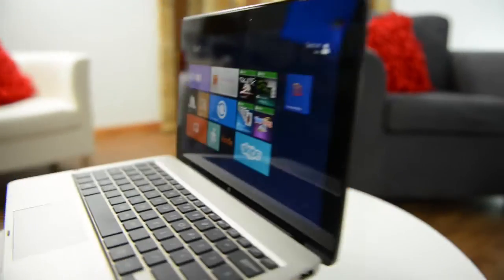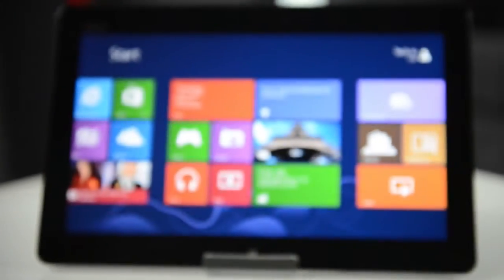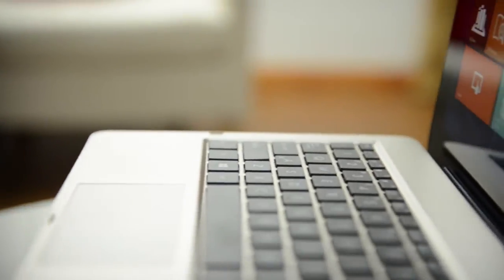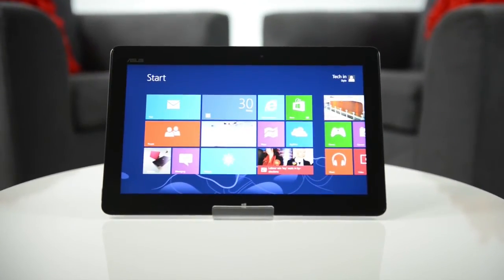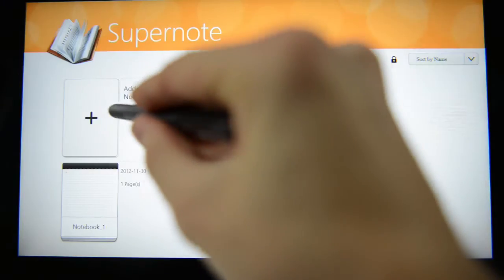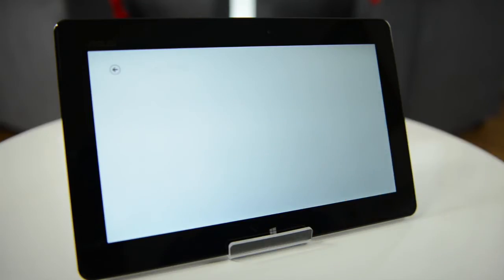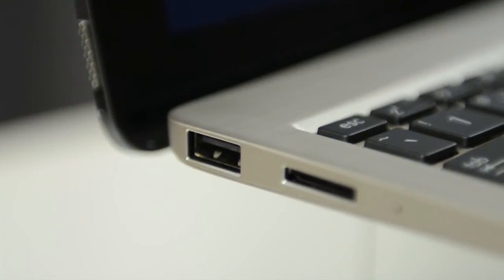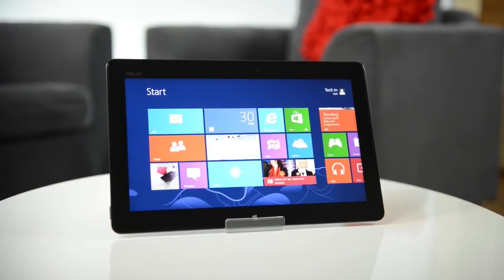Full Windows 8 on the ASUS VivoTab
Many tablets run Windows RT, a slimmed down, lightweight version of Windows 8, but the versatile VivoTab can do anything that a full desktop machine can do.

It has a powerful 1.8GHz dual-core Intel Atom processor inside, which means that it can run any desktop application, as well as all of the apps you'll find in the new tile based touchscreen interface. Any program that you can run on a regular laptop will work just fine on the VivoTab.

You might think that would bulk out the device, but no - the VivoTab is a svelte 8.7 millimetres thick, and weighs just 675 grams. It's the perfect size to slip into a briefcase or handbag.

In your bag, the nano molded metallic case protects the rear from scratches, and the front is protected by a layer of Corning Fit glass, which has a fingerprint resistant coating. Inside, its clever system on a chip design allows it to consume very little power, giving it a massive 10.5 hour battery life, and up to an incredible 19 hours when attached to the keyboard dock.

The VivoTab comes preloaded with a series of useful apps for getting things done. It has Bing Travel, weather, and Xbox music and games, as well as Asus note-taking, internet radio and e-book reading software. It also comes with 32GB of cloud storage for the unlikely event that you run out of room on the capacious 64GB solid state drive.

Additionally, it has a trial of Microsoft Office 2013, and access to the Windows Store for any extra apps. Plus, it will run any application from previous versions of Windows too - no need to buy new software. Don't worry about viruses -- the bundled McAfee antivirus will keep you safe.

When docked, use the full QWERTY chiclet keyboard, roomy touchpad, two USB 2.0 ports and 19 hour battery life in the office, with full access to all the Windows applications that you want to use. Then, when it's time to go home, you can detach it from the keyboard base and pop it into your bag so you can watch movies, browse the web or listen to music on the commute home.

It's the perfect tablet for both work and play.